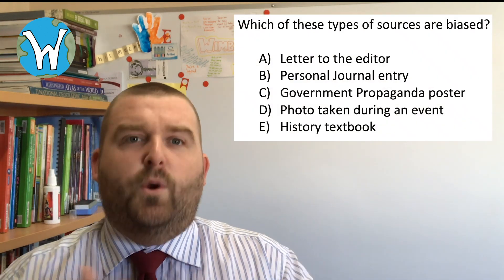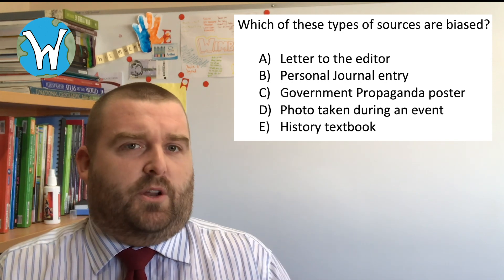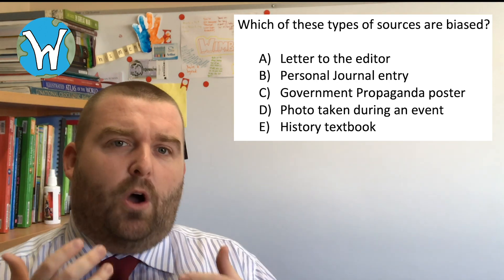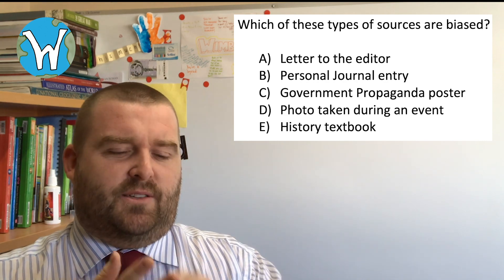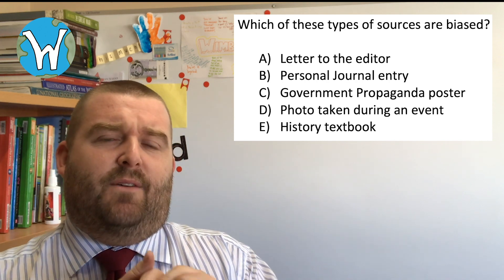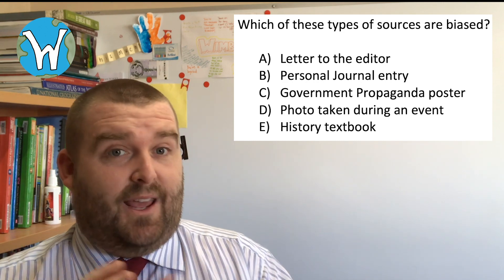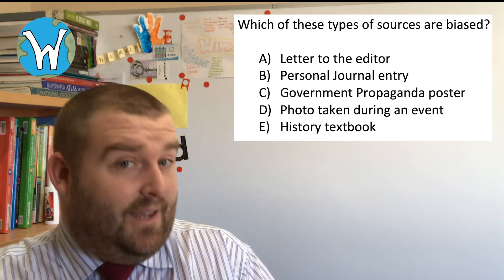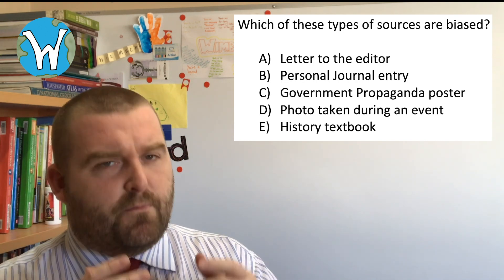Hinge Questions - Classroom Ideas (formative assessment)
As we continue to think about Formative Assessment, studying the ideas of Dylan Wiliam and experimenting with different techniques of eliciting evidence, hinge questions have intrigued me. After a few discussion online about this technique, and practising some with a colleague for an upcoming Professional Development activity on them, I've decided to share my thoughts and findings online. Hope this helps anyone who has wondered about this powerful way of eliciting evidence from your students!